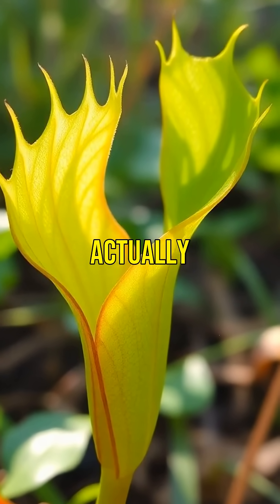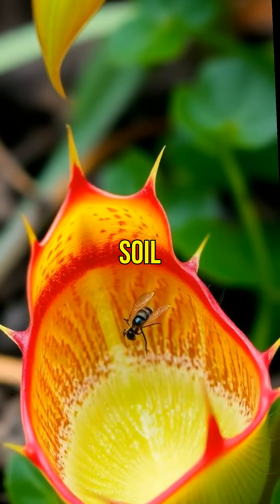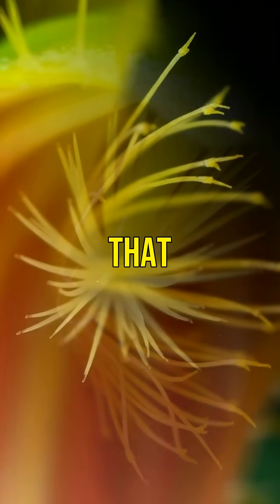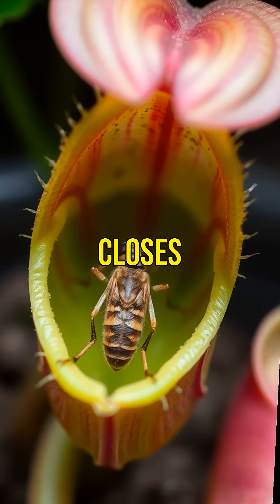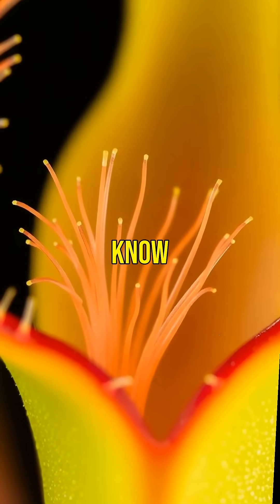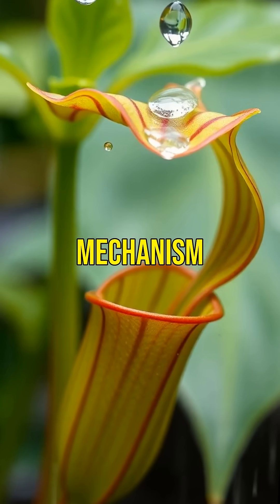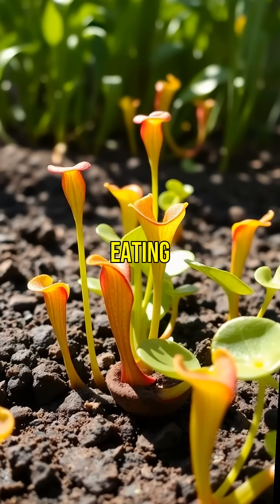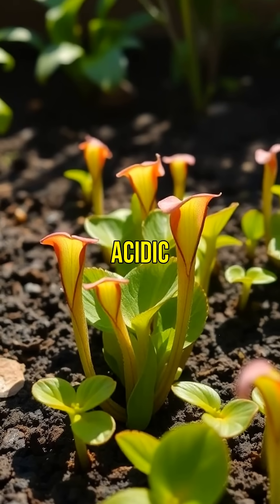🌿🪰 Meet the Incredible Venus Fly Trap: Nature's Bug-Eating Marvel! 🪰🌿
We hope you have enjoyed, learnt something new from the facts we share, or simply been relaxing to one of our visual or music videos.

If you would like to request facts on a certain topic, or want us to create a certain style of relaxation or music video, then do not hesitate to contact us.